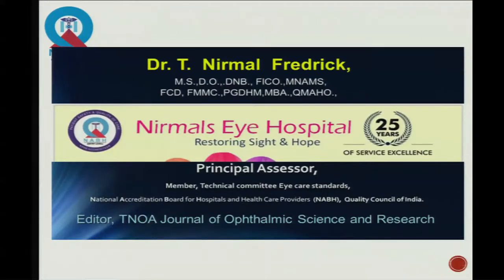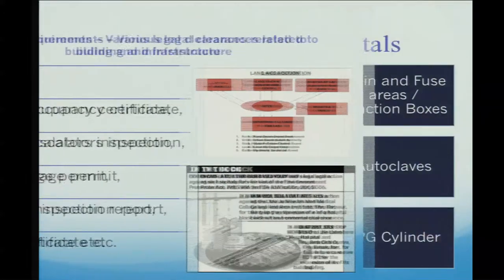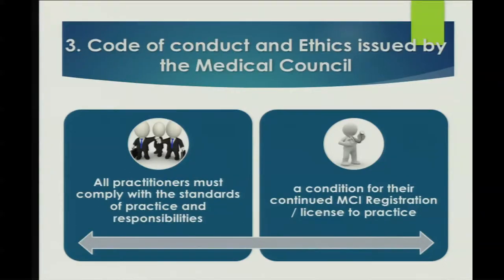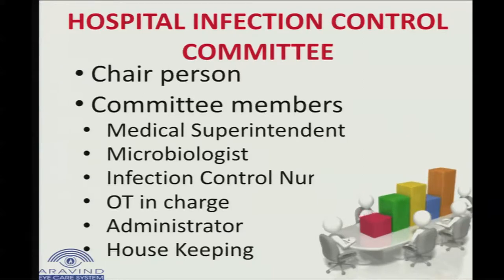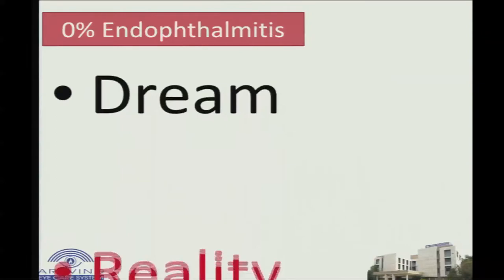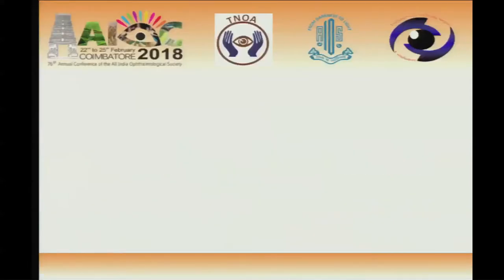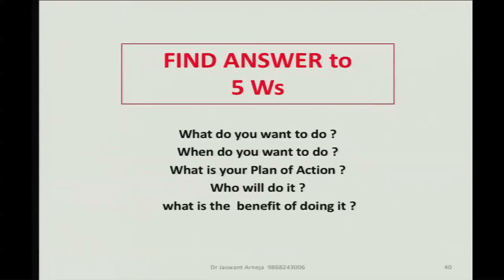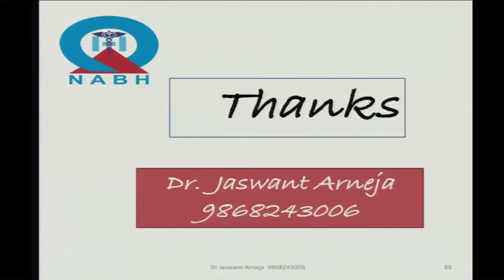AIOC2018 - IC133 - Topic - Accreditation simplified - Improving Quality in Eye Care Practice